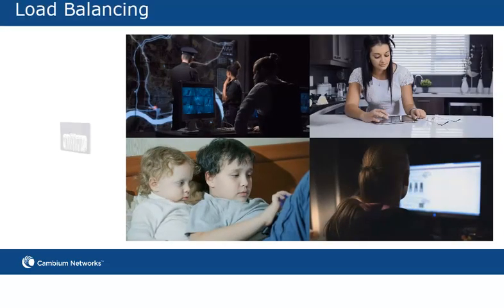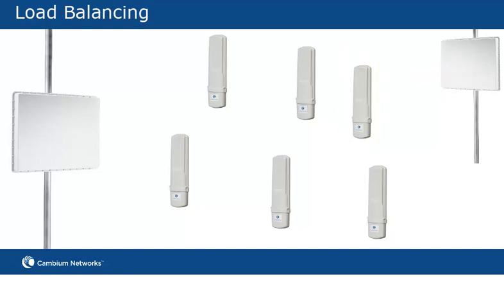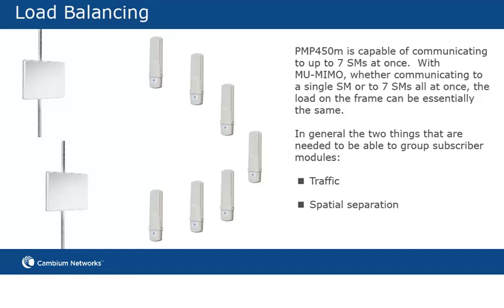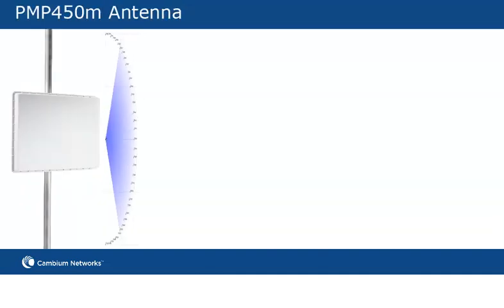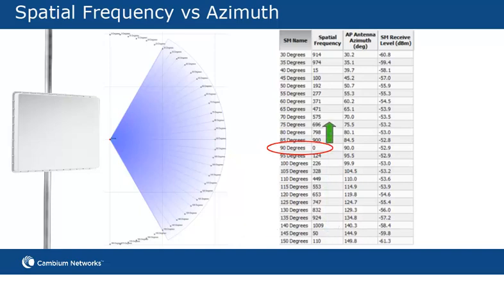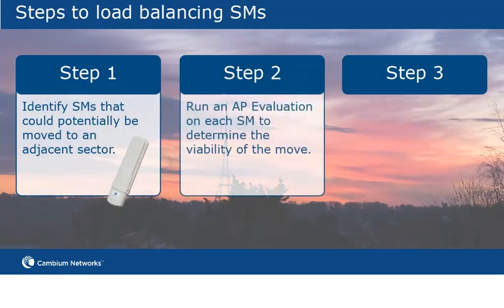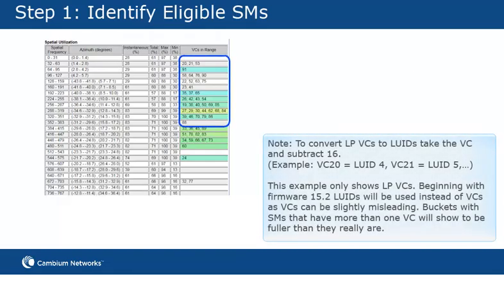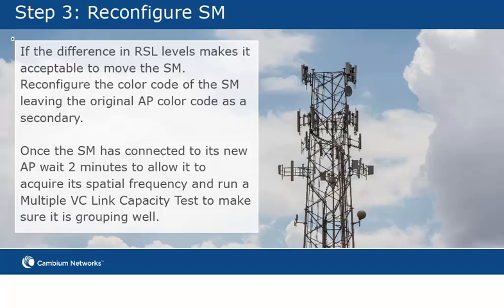PMP 450m Load Balancing